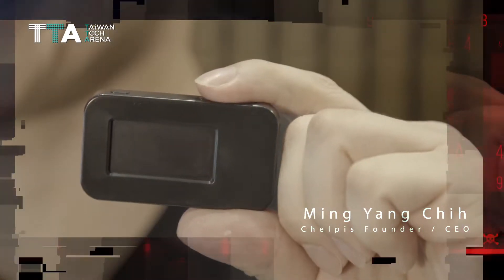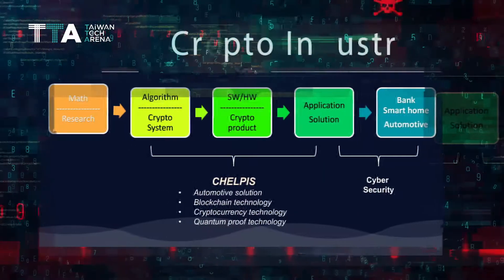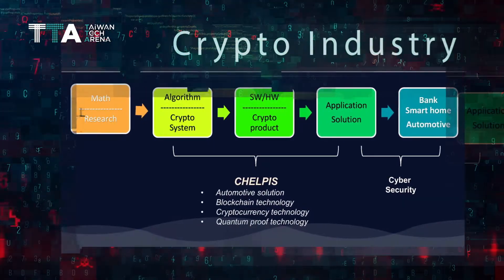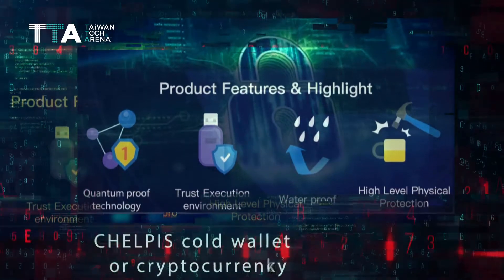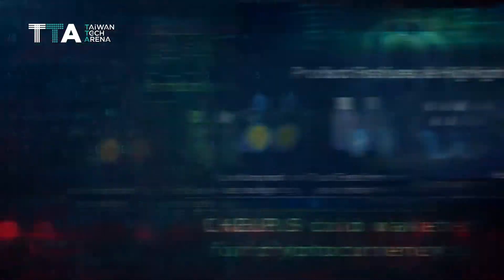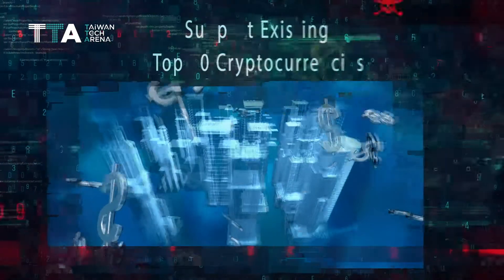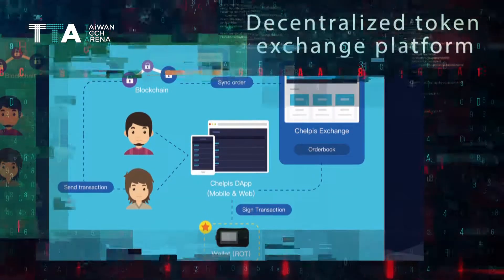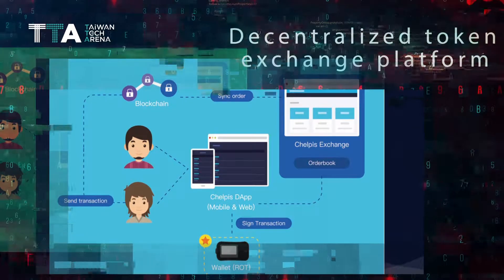CES 2019 TEAM INTRO #18 Chelpis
Chelpis is a blockchain and cryptocurrency software company with a focus on cryptocurrency storage solutions.